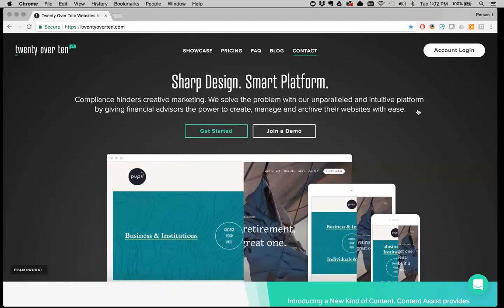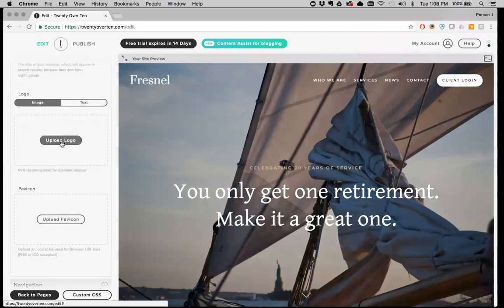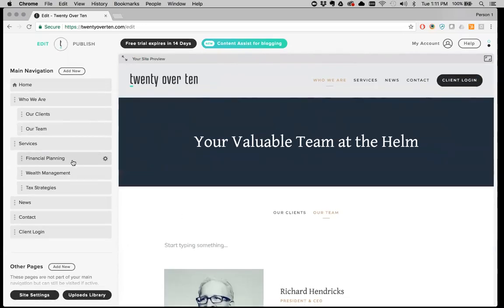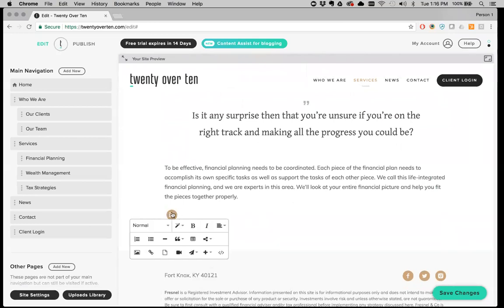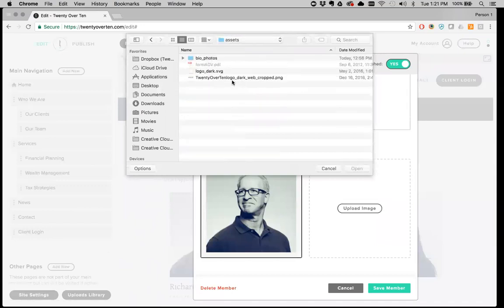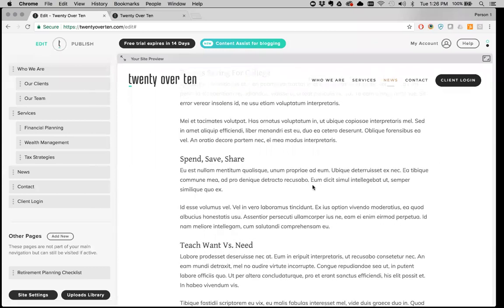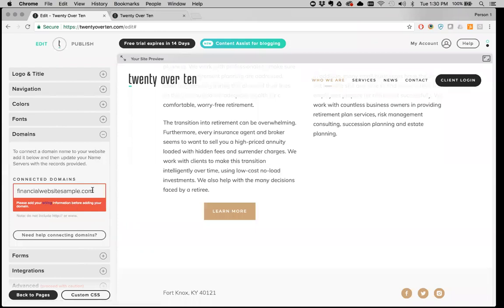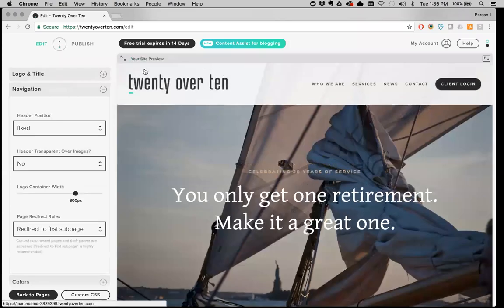How to Build Your Own Website Using Twenty Over Ten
Join co-founder Ryan Russell as he walks you through the basic steps to build your own website using the Twenty Over Ten platform.